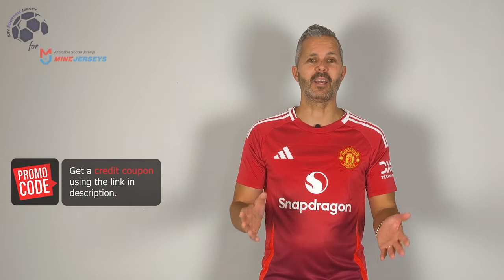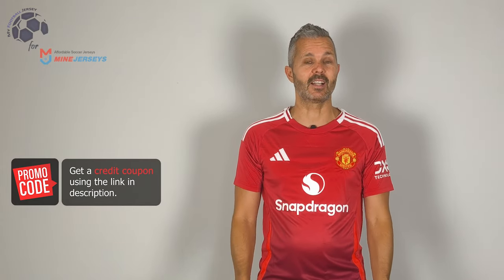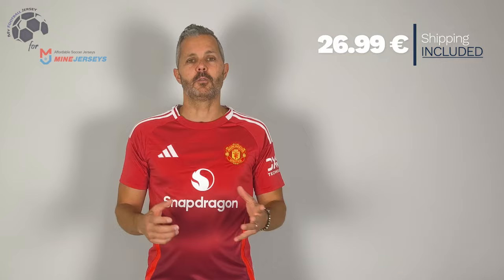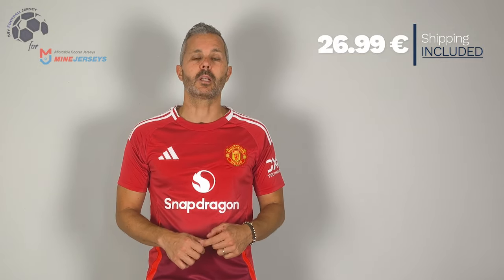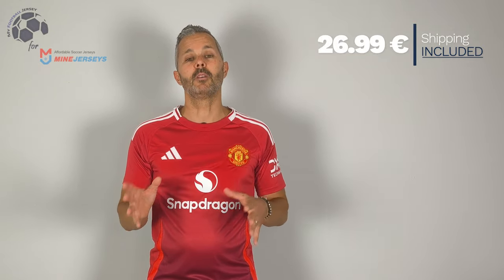Manchester United Home Jersey 24/25 (Minejerseys) Fan Version Unboxing Review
Discover the Manchester United Home Jersey 24/25 (Fan Version)
Watch till the end to see how the Manchester United Home Jersey 24/25 (Fan Version) fits!
If for some reason the link for the Manchester United Home Jersey 24/25 doesn't work, write a comment about it, I will reply as soon as possible.

The Manchester United Home Jersey 24/25 (Fan Version) costs only 26.99 €! ** Shipping INCLUDED **

Find out the measurements of the Manchester United Home Jersey 24/25 (Fan Version).
Size: Medium
Jersey Width: 50 cm
Jersey Length: 72 cm
Model Height: 175 cm (5 ft 9 in)
Model Weight: 73 Kg (161 lbs)

Timecodes
00:00 Overview
00:24 Details View
01:13 Pricing
02:24 Dimensions & Try On

Please watch the Manchester United Home Jersey 24/25 (Fan Version) video review in 1080p (HD)